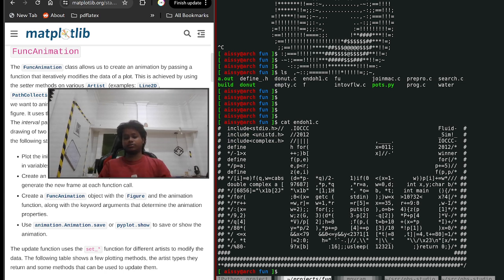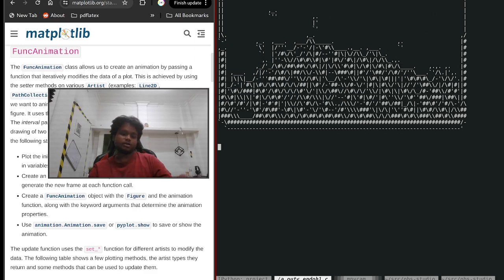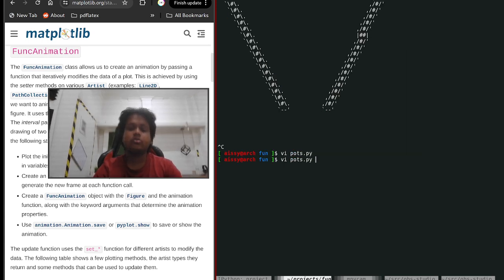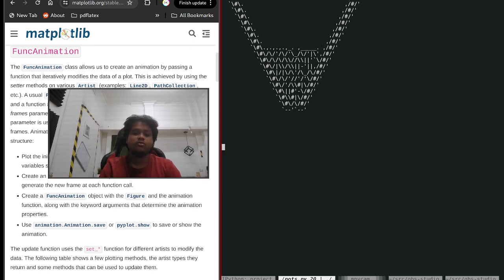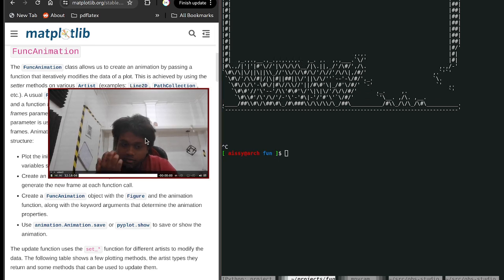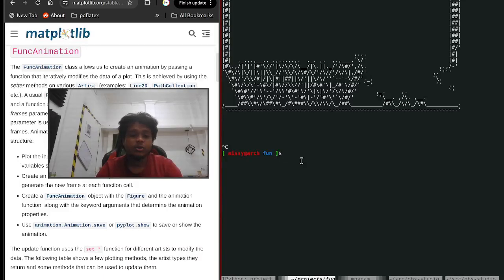Fun With Fluid Mechanics ASCII Art | Let The Coffee Drip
[ If you are reading this, I still haven't provided the description ]

Check out my twitter, I post cool stuff there more regularly